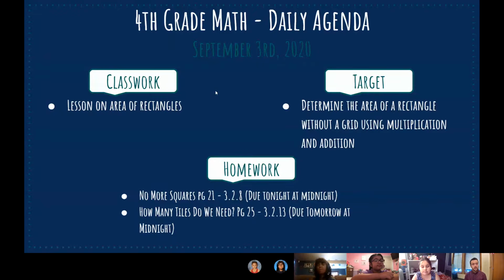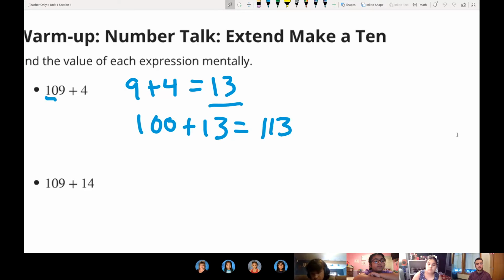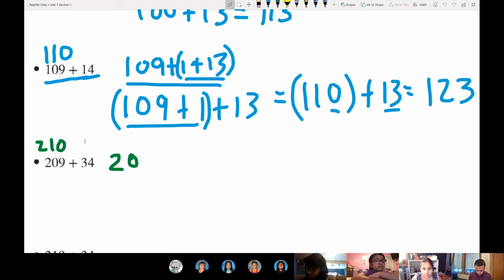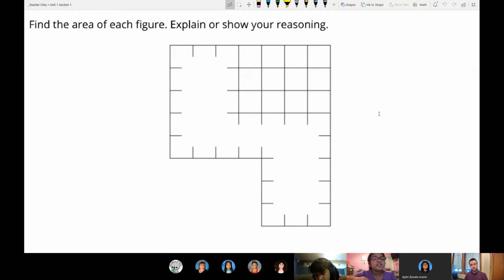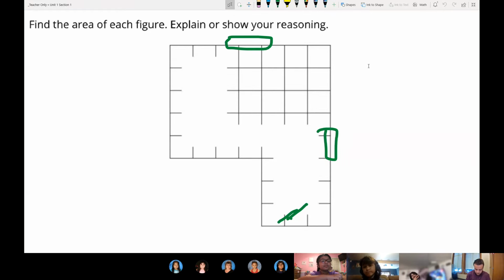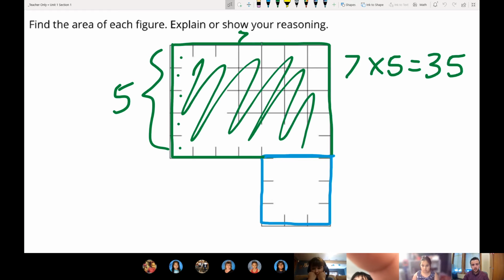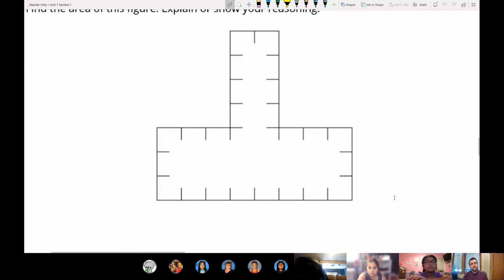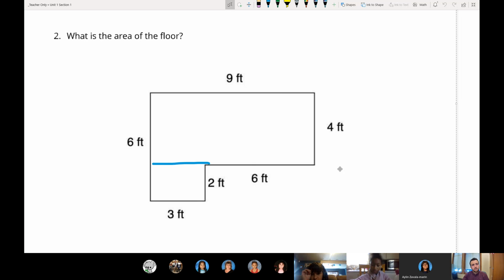9-3 - Mr. Ross - "How Many Tiles Do We Need?" pg 25 - 3.2.13"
Mr. Ross covers how we can find areas of odd shapes that are made up of rectangles. The video will cover the content for "How Many Tiles Do We Need?" pg 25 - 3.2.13 homework that was assigned in class 9/3 and due 9/4 at midnight. This homework is in your workbook if you have one.